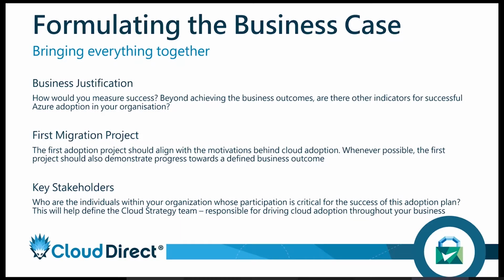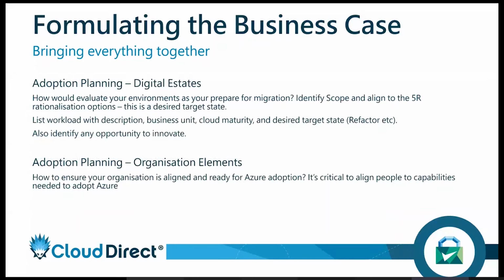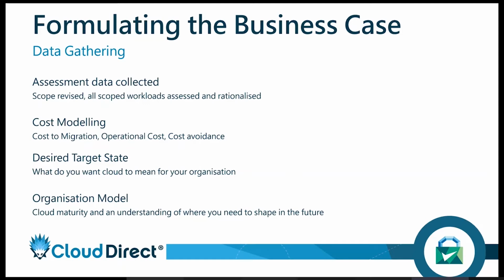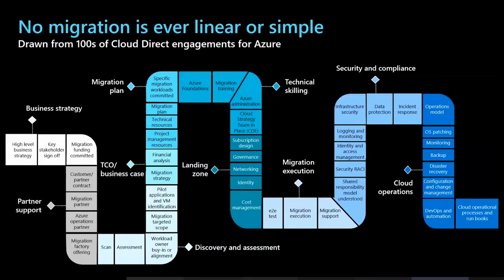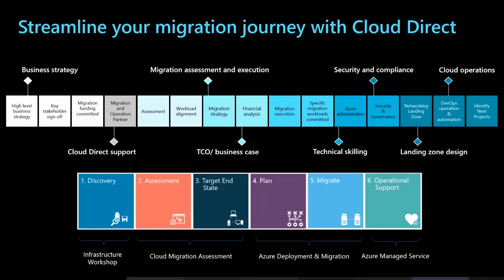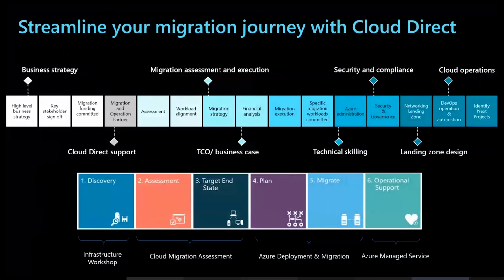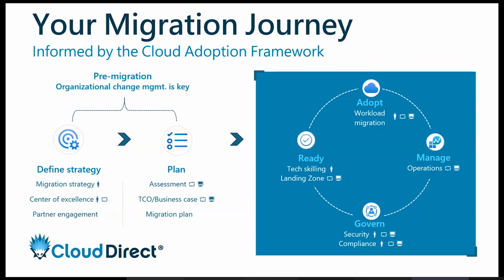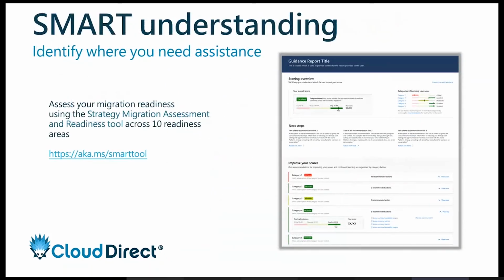Building a business case for Azure